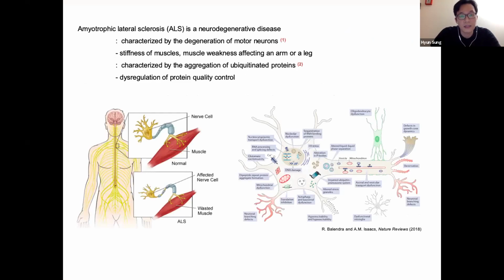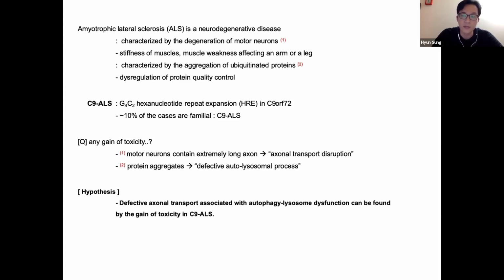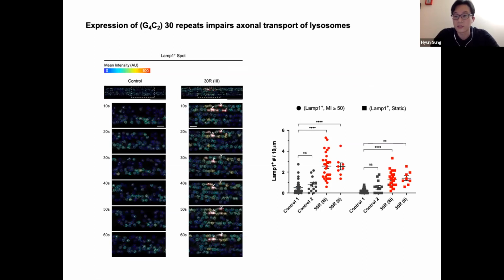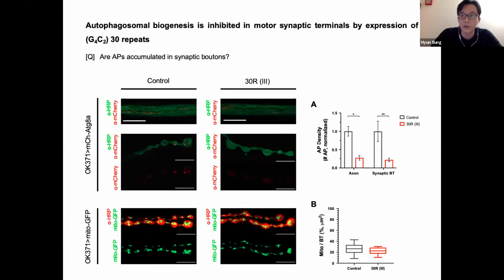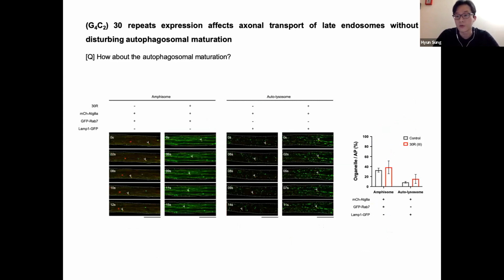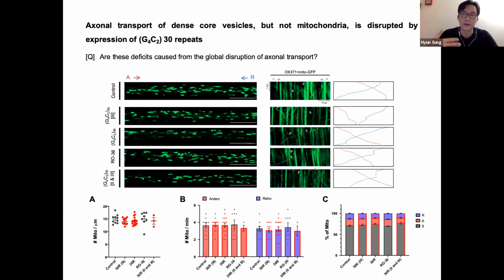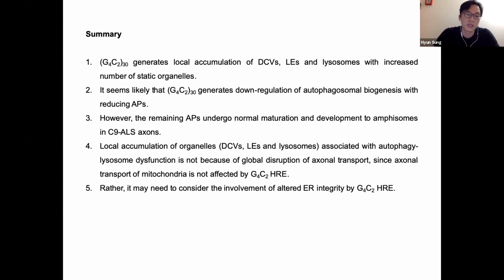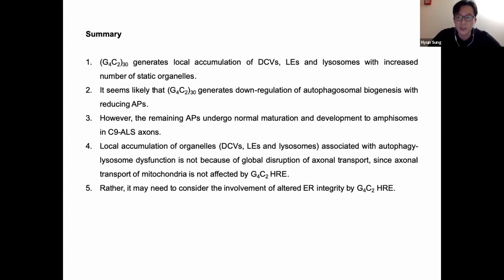Talk: Disrupted Organelle Dynamics in Autophago-lysosomal Pathway in the Drosophila Models of C9-AL…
Speaker: Hyun Sung, Johns Hopkins University (grid.21107.35)
Title: Disrupted Organelle Dynamics in Autophago-lysosomal Pathway in the Drosophila Models of C9-ALS In Vivo
Emcee: Keerthi Krishnan
Backend host: Daan Wesselink

Summary: Amyotrophic lateral sclerosis (ALS) is a progressive neurodegenerative disorder characterized by preferential death of motor neurons leading to muscle weakness and atrophy. Although the majority of ALS cases are sporadic, a G4C2 hexanucleotide repeat expansion (HRE) in C9orf72 is the most common inherited cause of ALS (C9-ALS). Since ALS displays selective vulnerability of motor neurons with cytoplasmic protein accumulation, we hypothesize that changes in intracellular organelle dynamics relevant to protein degradation pathway by G4C2 HRE may be a critical factor in C9-ALS motor neuronal degeneration. Here, we imaged Drosophila motor neurons expressing 30 G4C2 repeats (30R), and investigated the axonal transport of multiple organelles and endoplasmic reticulum (ER) dynamics. We found that 30R expression reduces the number of axonal autophagosomes (APs), while it causes local accumulation of late endosomes (LEs) and lysosomes in motor axons. Interestingly, 30R expression led to a marked reduction in AP number within motor neuron synaptic boutons, and this deficit was not restored by neuronal excitation with TrpA1. However, the remaining APs in C9-ALS motor neurons underwent normal maturation and development to amphisomes upon successful fusion with LEs during their secure retrograde transport. Since axonal transport of mitochondria was not affected by 30R expression, we hypothesized that the impaired axonal transport specific to the auto-lysosomal pathway is not because of global disruption in axonal transport. Instead, we found the converted ER structure and impaired ER dynamics in 30R motor neurons by showing rigid ER knots and ER tubule discontinuities. Collectively, our results indicate that pathogenic repeats of G4C2 hexanucleotide impair auto-lysosomal pathway by affecting intracellular organelle dynamics, and suggest an important role of ER integrity in axonal transport relevant to auto-lysosomal function for neuronal proteostasis.